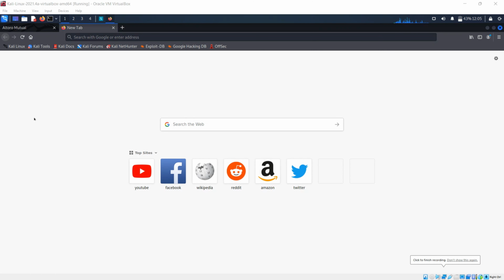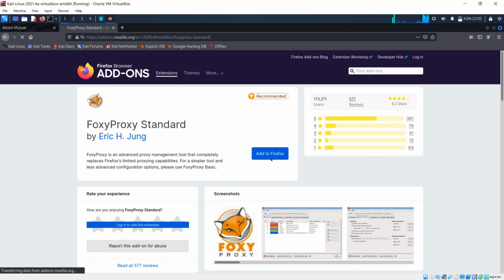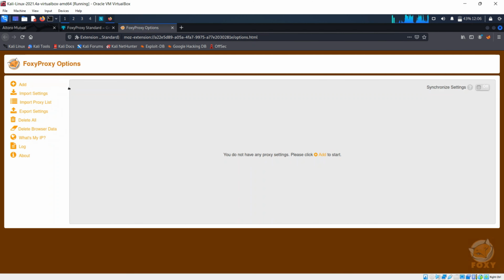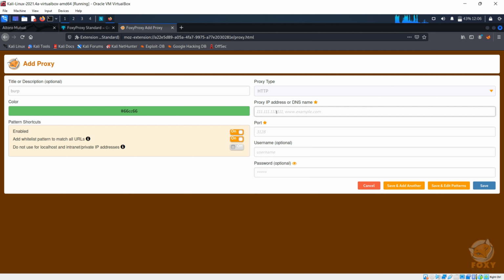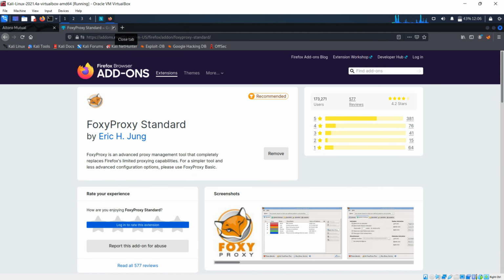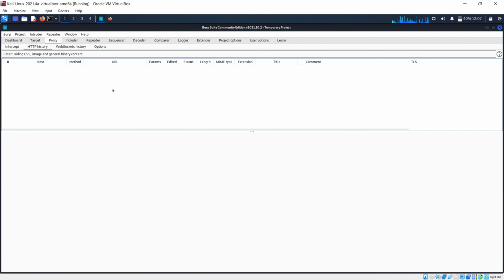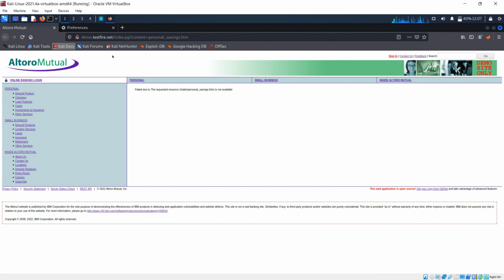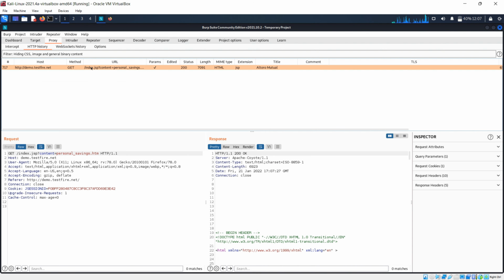How to Install and Configure Foxy Proxy with Firefox